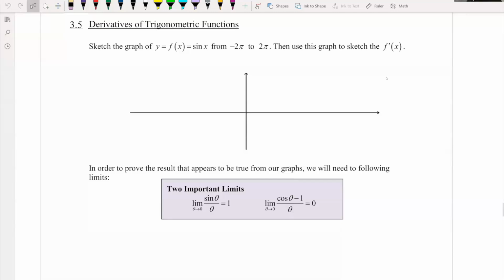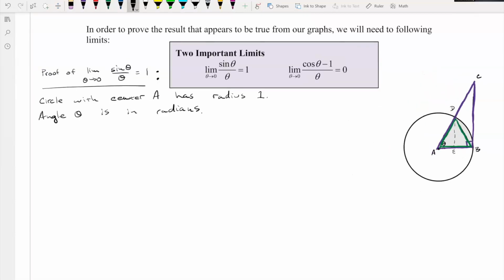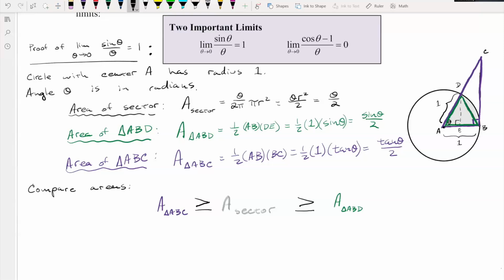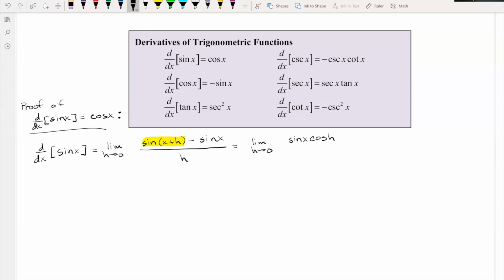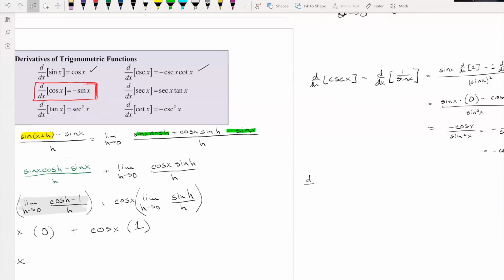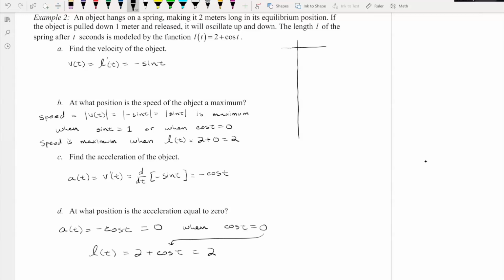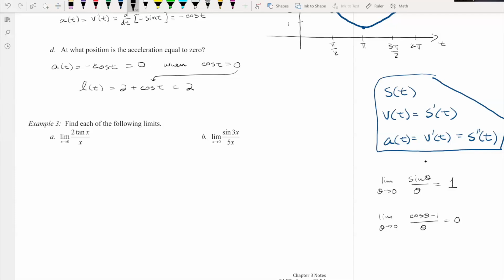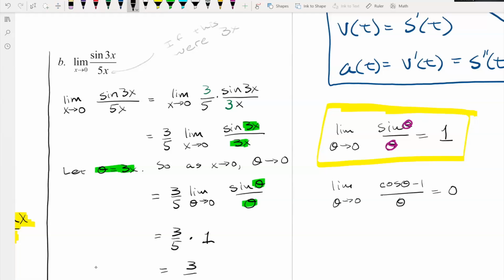Math 3a Video Assignment 9.5 Derivatives of Trig Function Lecture Notes Part 2